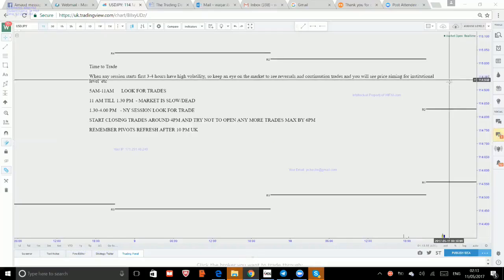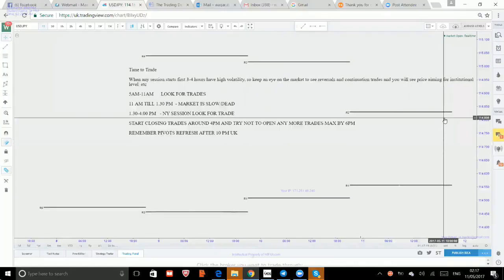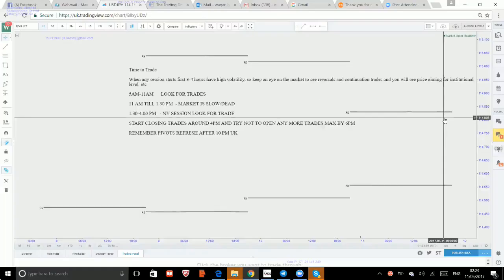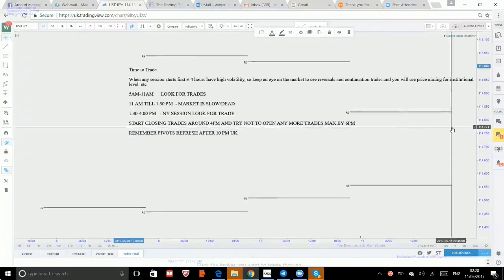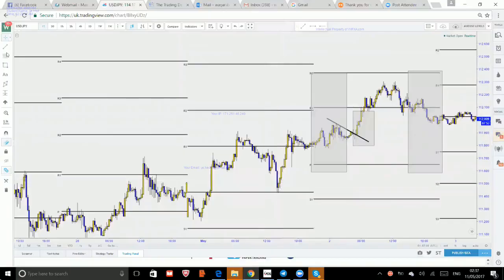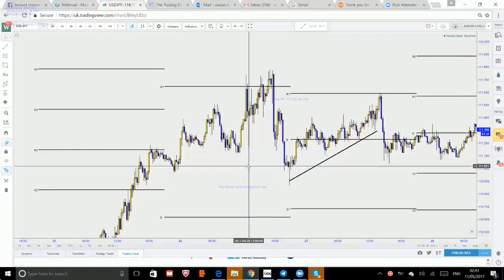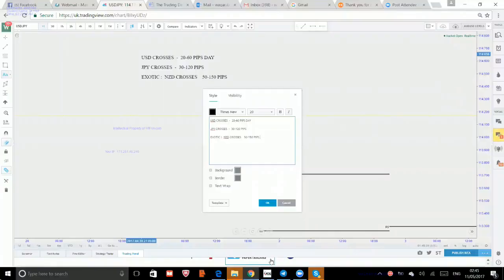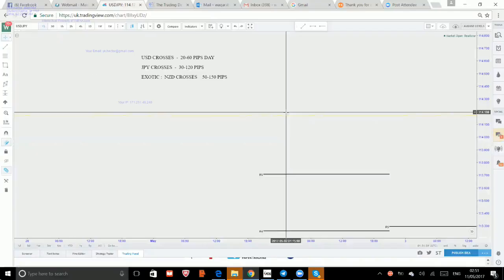6 Lecture 6